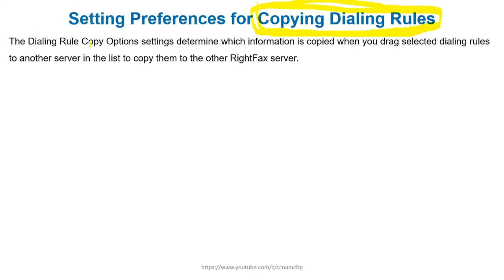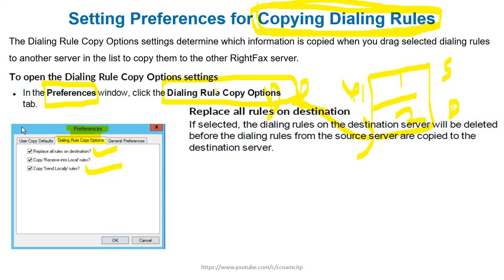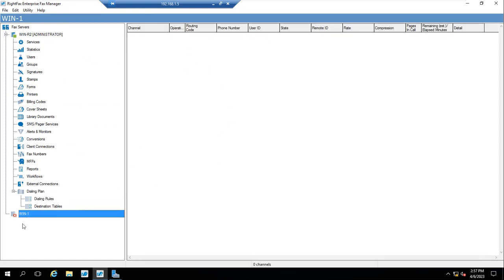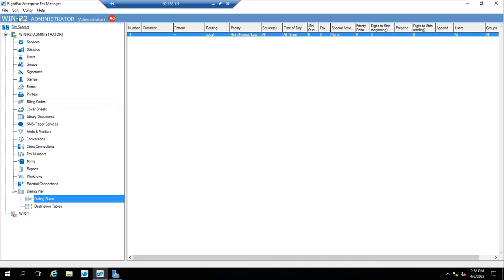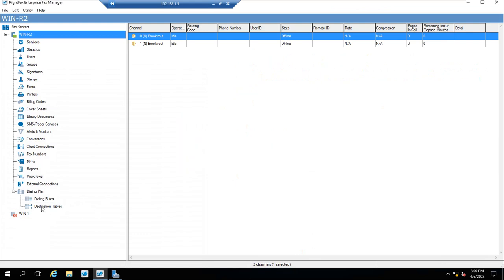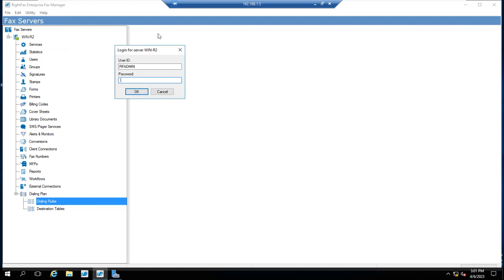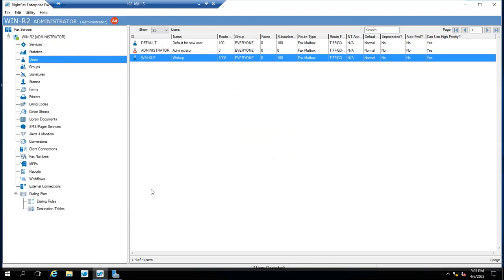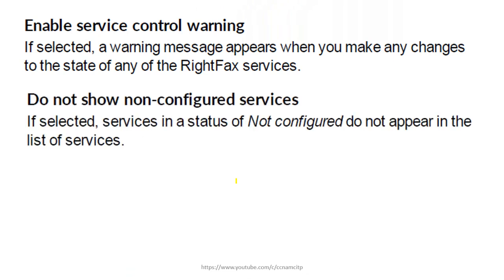How to Setup Setting Preferences for Copying Dialing Rules & General Preferences for EFM ?